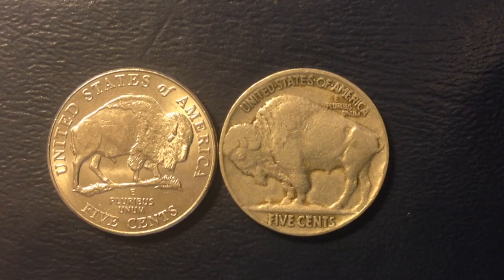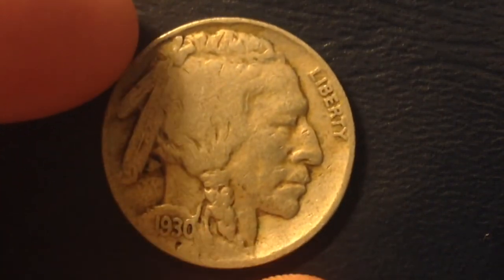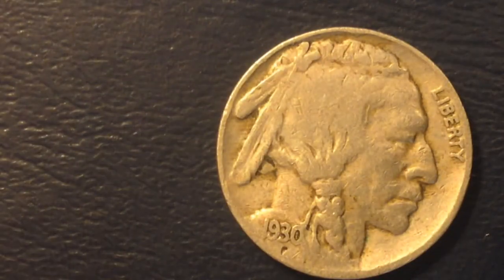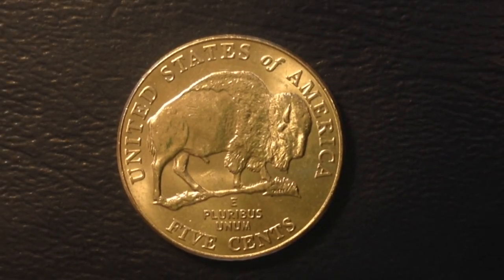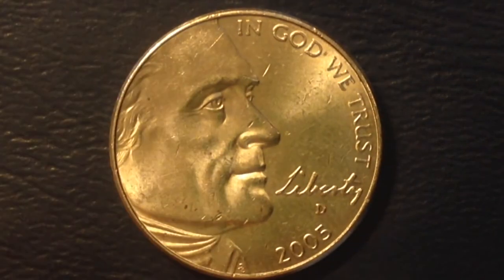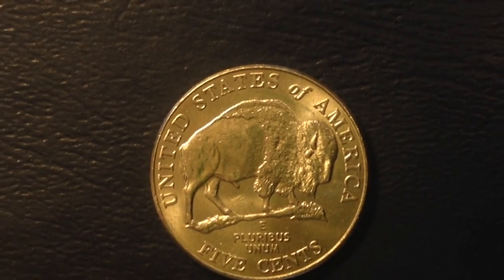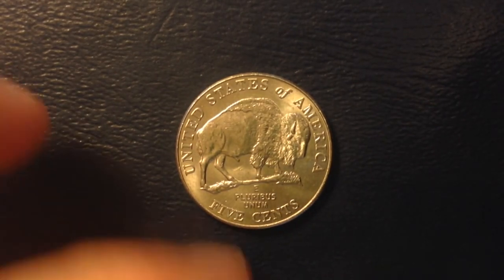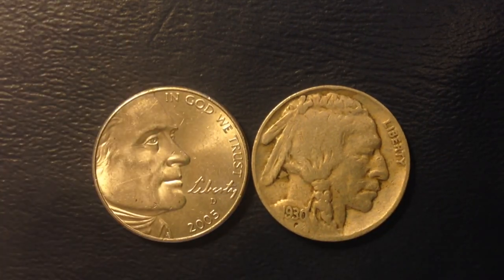2005 versus 1930 Buffalo Nickel. New and Old.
This video compares the new and old buffalo nickel coins and talks about the value of the coin and how many million were produced. Enjoy!

Reverse Description: The first of two reverses on the 2005-dated nickel features the American bison, recognizing the Native Americans and wildlife encountered by the Lewis and Clark expedition. Expedition journals described the buffalo, and it was an animal of great significance to many Native American cultures.

The design was created by United States Mint Artistic Infusion Program artist, Jamie Franki, of Concord, North Carolina. United States Mint sculptor-engraver Norman E. Nemeth sculpted the design. The image of a buffalo adorned the reverse of the nickel from 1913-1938.

Obverse Description: "President Jefferson with Handwritten Liberty"
The obverse design for the 2005 nickels bear, for the first time in 67 years, a new likeness of America's third president, Thomas Jefferson. The "Liberty" inscription on the coin is based upon Jefferson's own handwriting. The design is based on the marble bust of Jefferson by the French sculptor Jean-Antoine Houdon, completed in 1789. The design was made age-appropriate to his presidency by utilizing later paintings by Gilbert Stuart and Rembrandt Peale. The new obverse image of President Jefferson replaces the image that had been on the nickel since 1938.

The design was created by United States Mint Artistic Infusion Program artist, Joe Fitzgerald, of Silver Spring, Maryland. United States Mint sculptor-engraver Don Everhart sculpted the design.